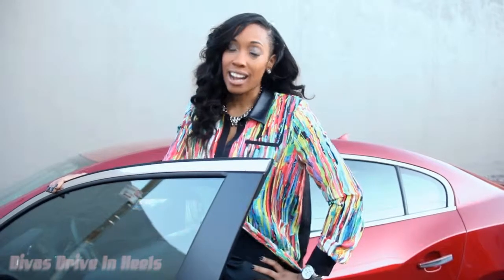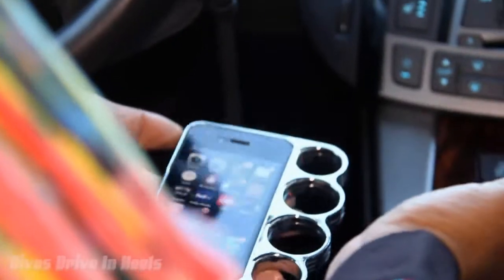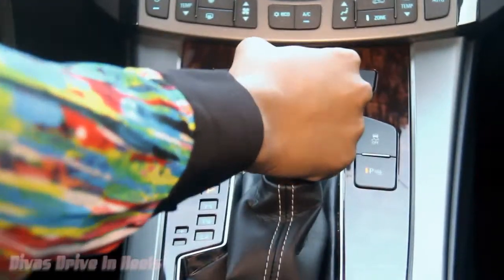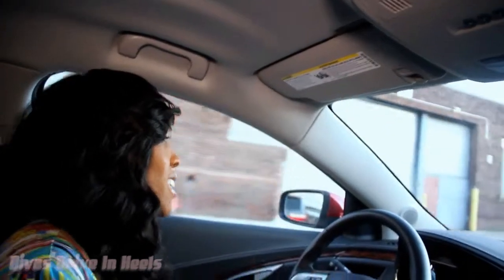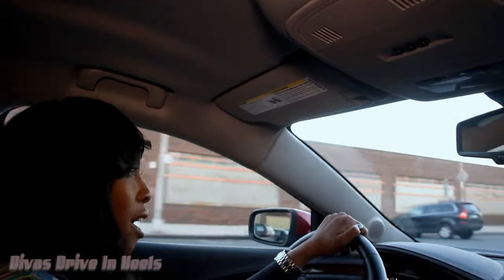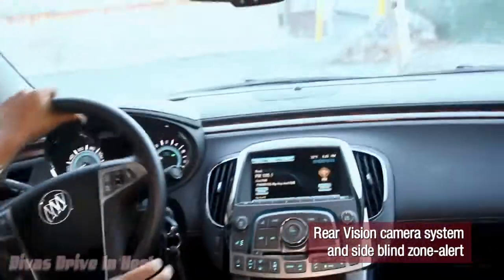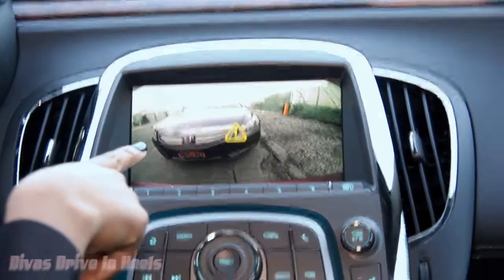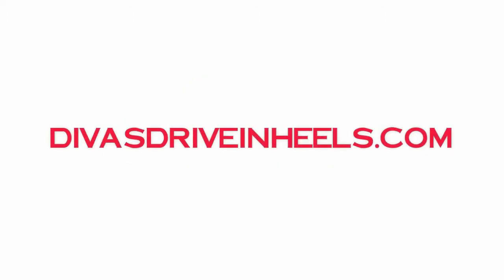DivasDriveInHeels.com 2013 Buick LaCrosse (DriveBy Review)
DivasDriveInHeels.com Editor - Christen Rochon takes the 2013 Buick LaCrosse for a test drive